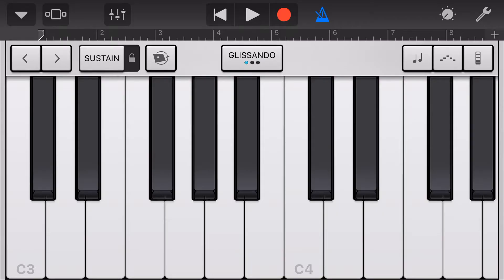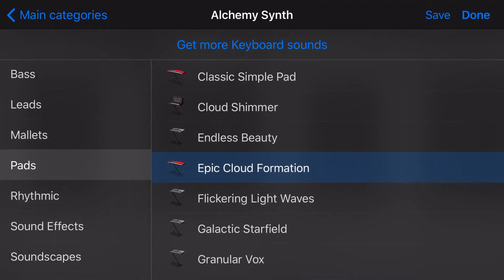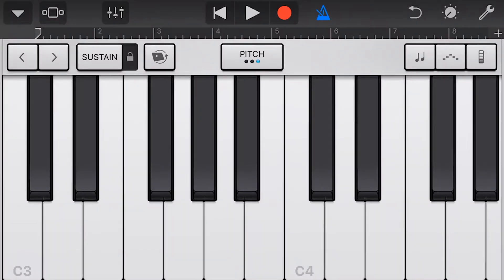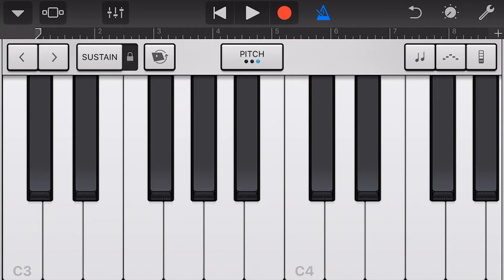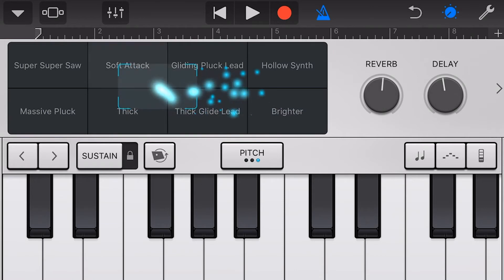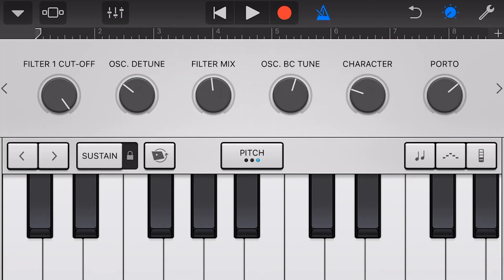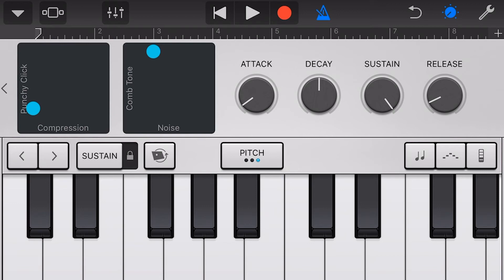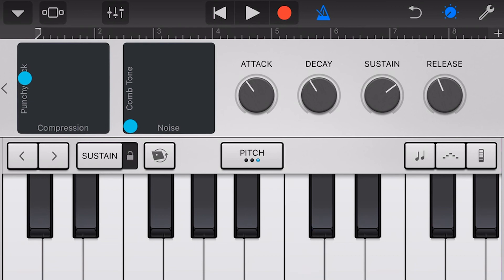How to use the Alchemy Synth in GarageBand iOS (iPhone/iPad)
⏰ Covered in this video:
 1. What devices support Alchemy Synth
 2. Alchemy Synths are huge!
 3. Choosing an Alchemy Synth sound
 4. How to use keyboards/synths
 5. Using 3D Touch to control sounds
 6. Using the transform pad to select Alchemy Synth presets (snapshots)
 7. Adjusting synth settings manually
 8. Using the X-Y pads to adjust sounds
 9. Using the X-Y pads while playing sounds
 10. Using the main manual adjustments (Attack, Decay, Sustain, Release)